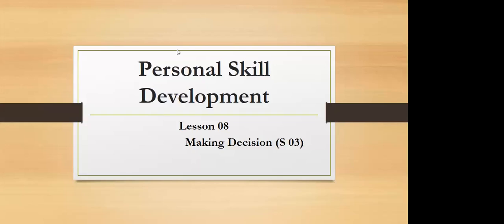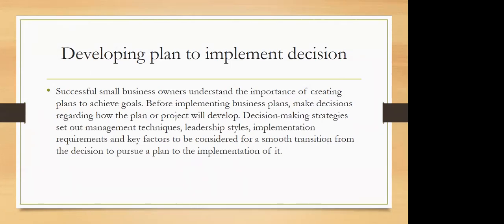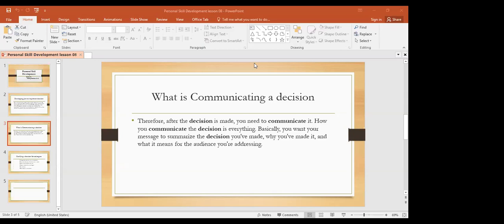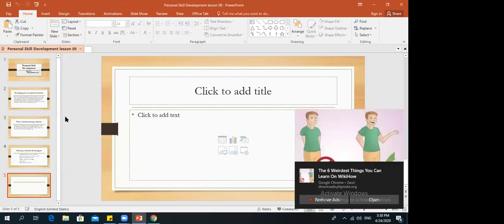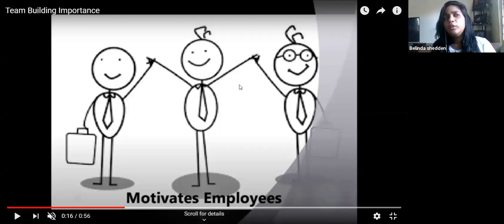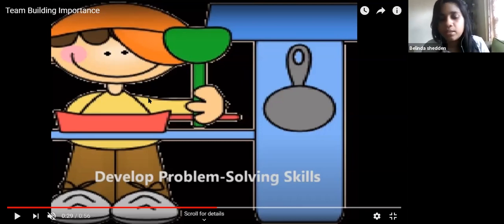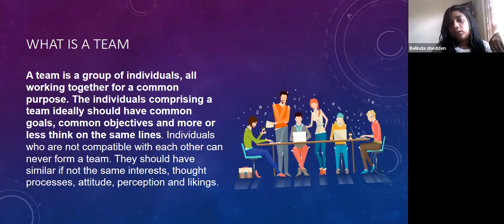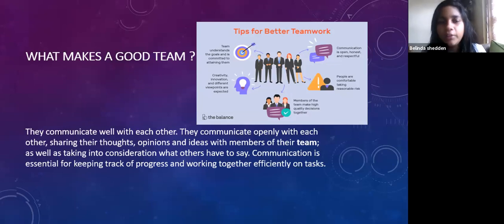PSD Apr 24, 2020